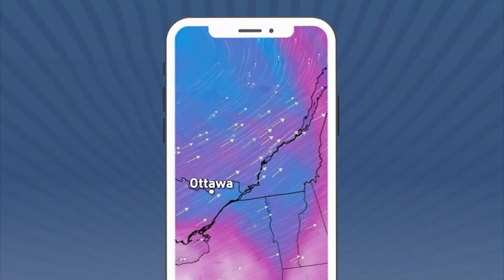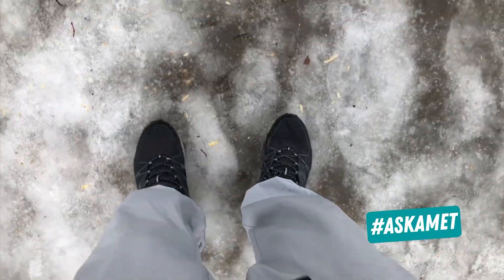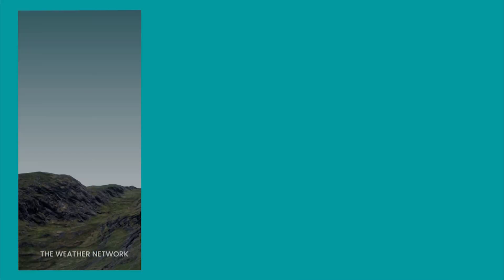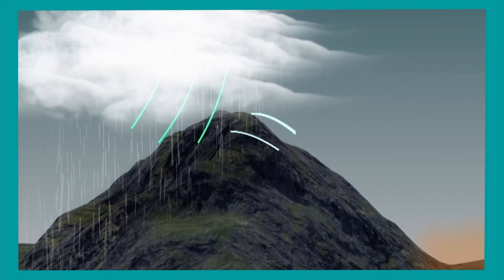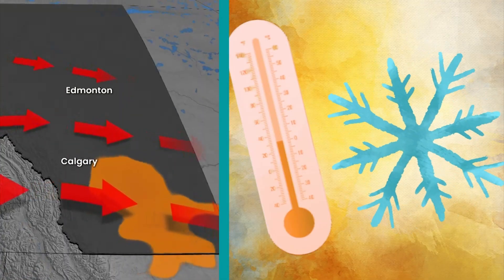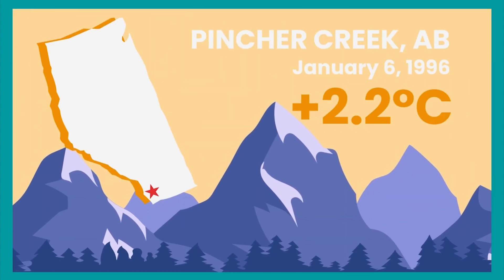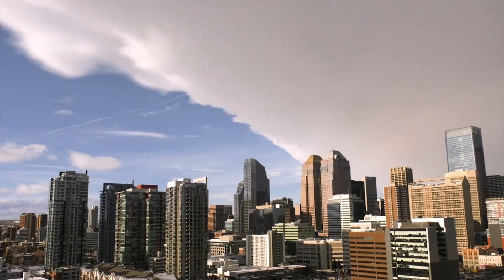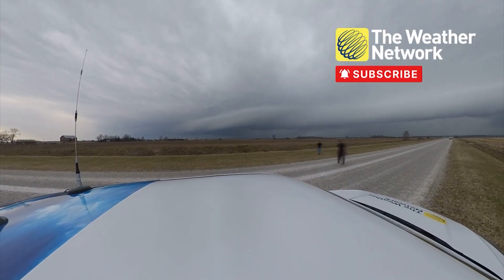Where Do Chinook Winds Come From?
The name Chinook means "snow eater". But where do these warming winds come from? The Weather Network meteorologist Nicole Karkic explains.